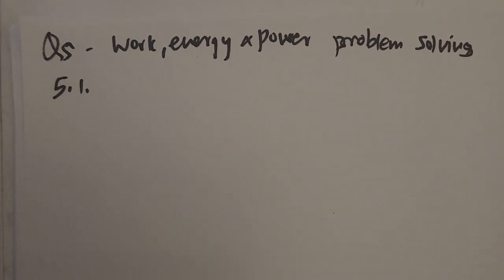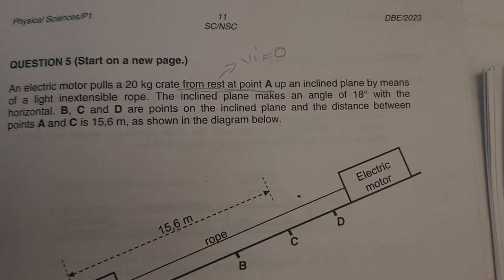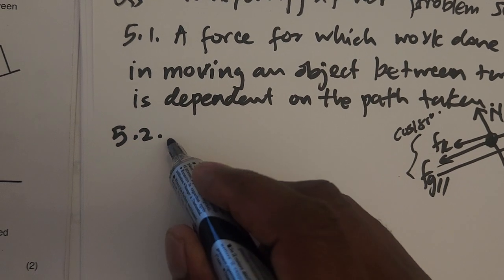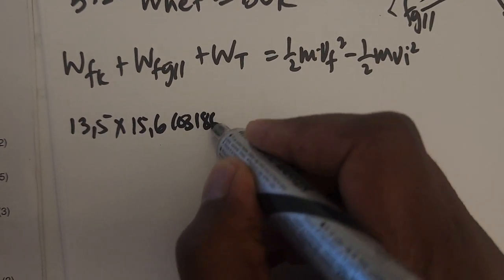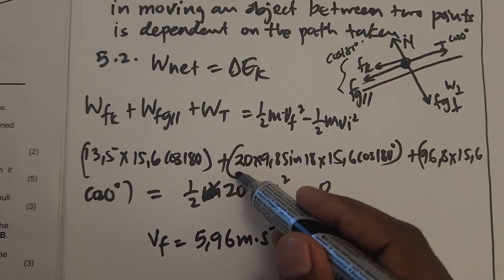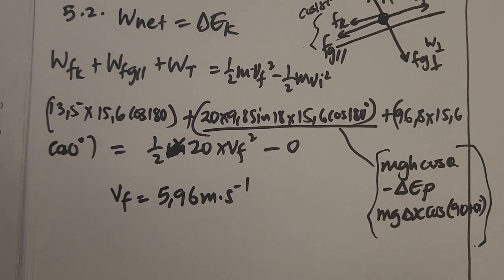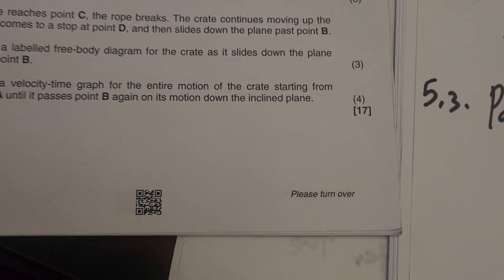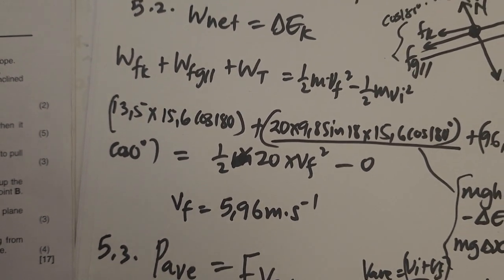Work Energy & Power CAPS Aligned Problem Solving Part 7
Work Energy & Power CAPS Aligned Problem Solving Part 7 including Exam TIPS suitable for grade 12 Physical Sciences learners and teachers